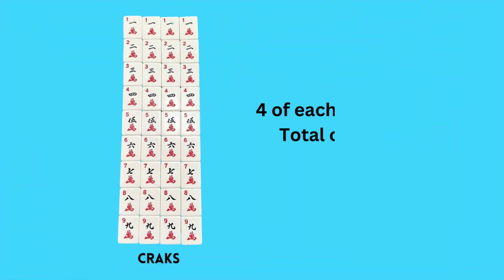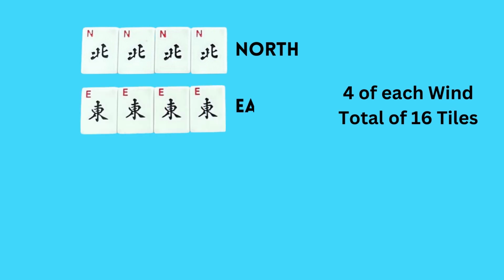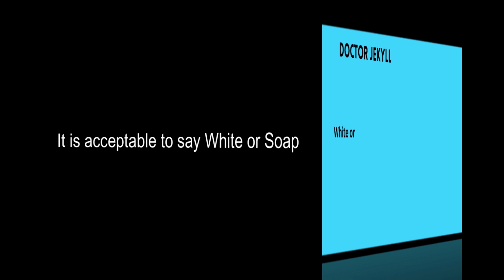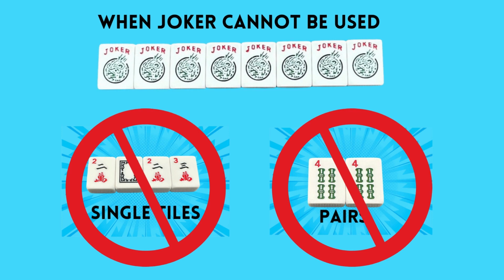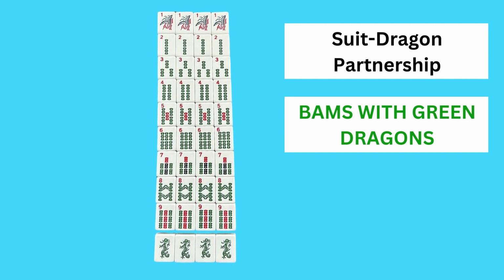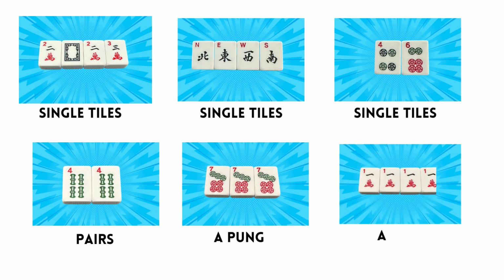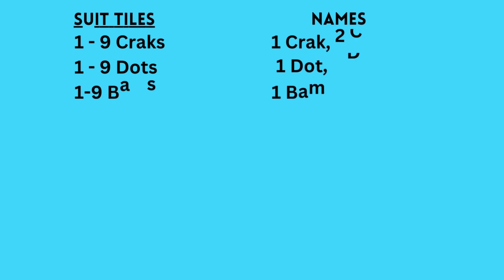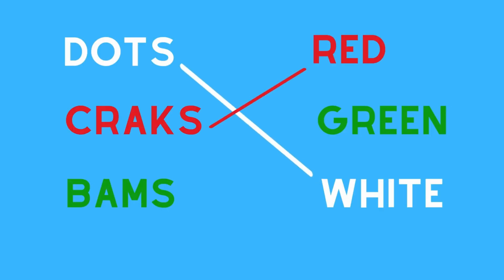Episode 2: The Tiles, Groupings and Naming Conventions | Learn American Mah Jongg Beginner Series